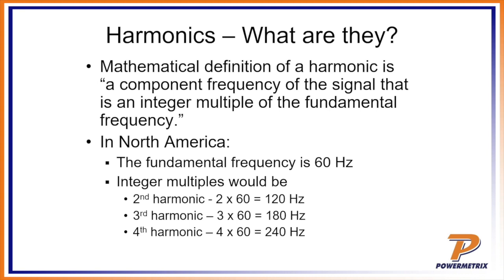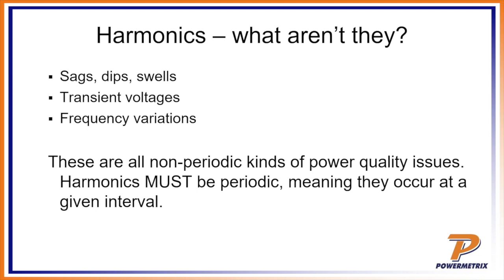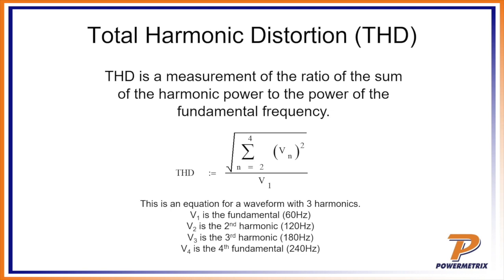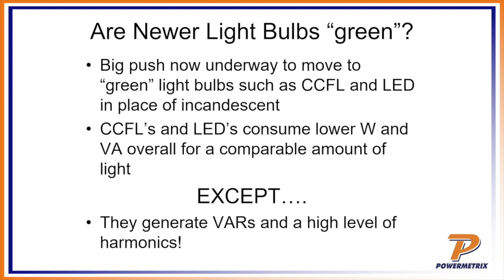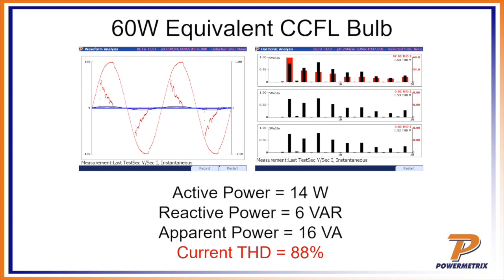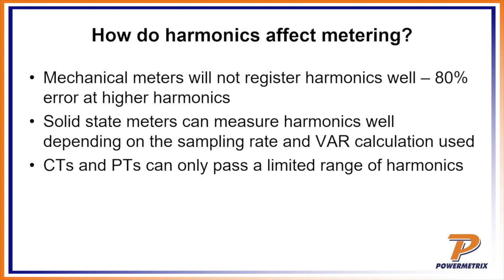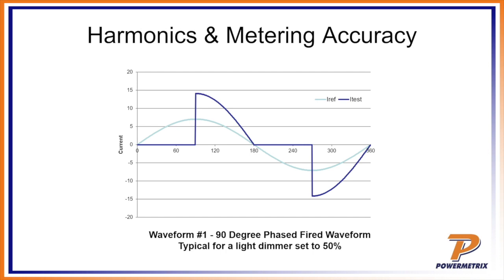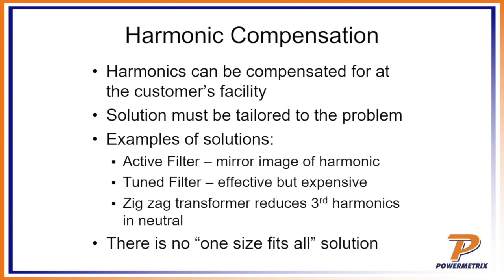Intro to Harmonics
PMX Meter School is back with Intro to Harmonics! Let Steve Hudson break down the complexity of harmonics to how it affects your job in the field.